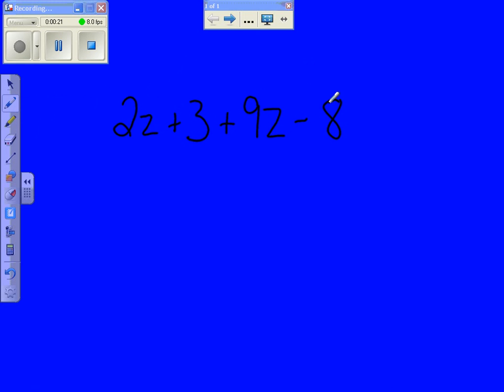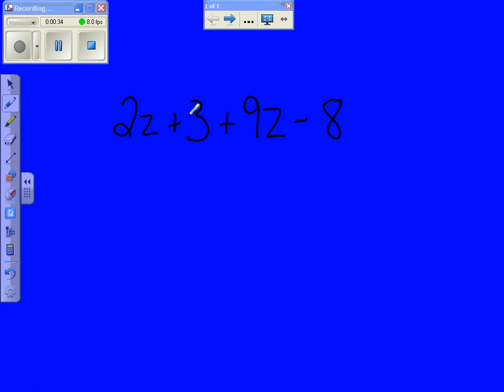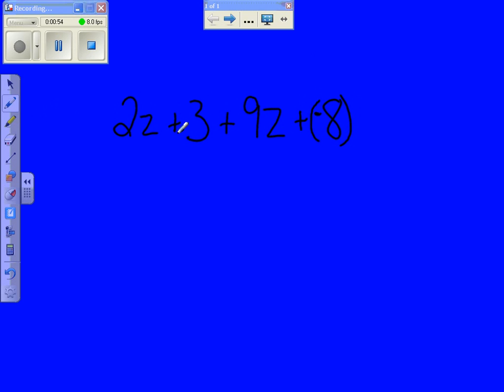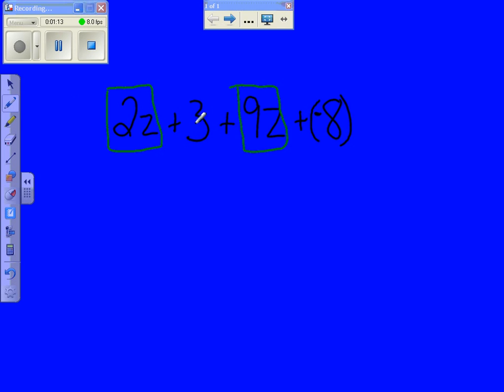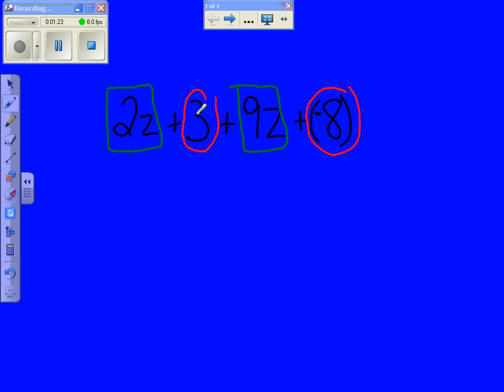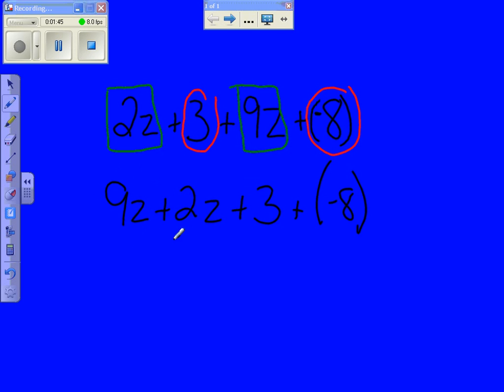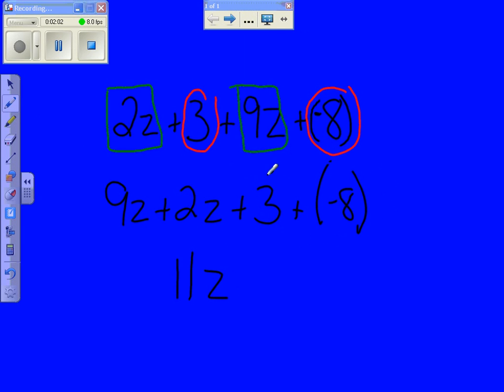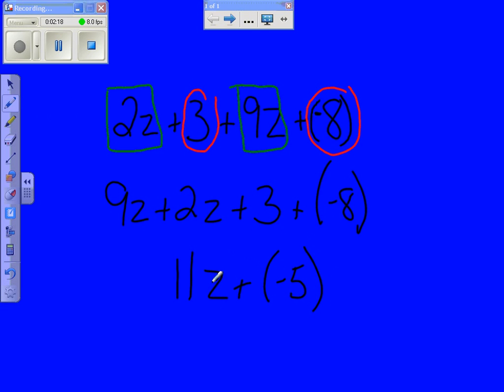simplifying algebraic expressions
quick example on how to simplify an algebraic expression